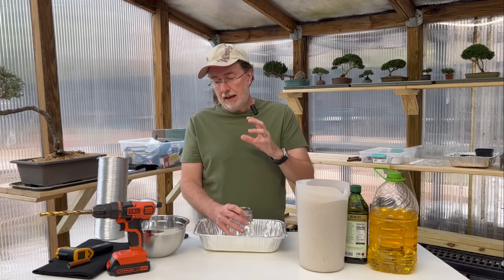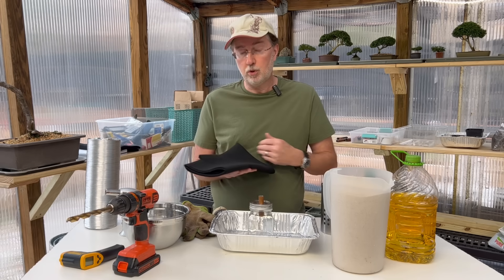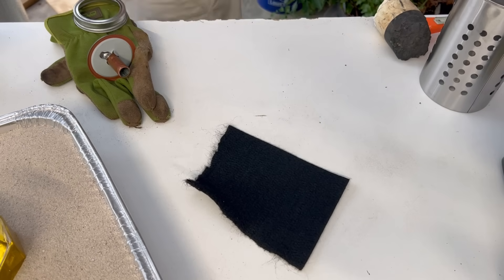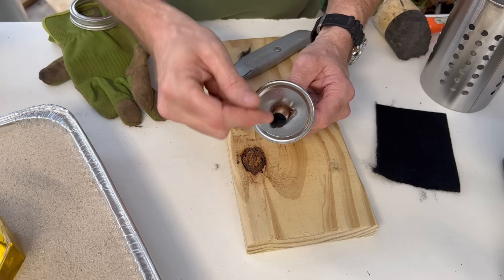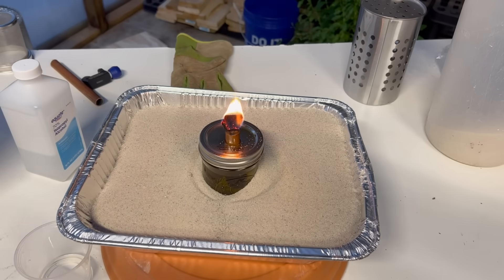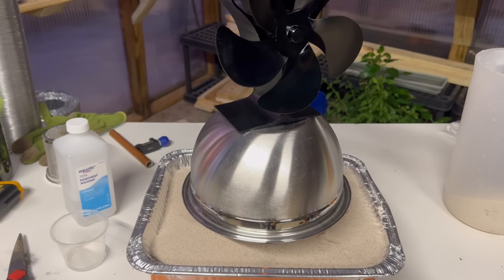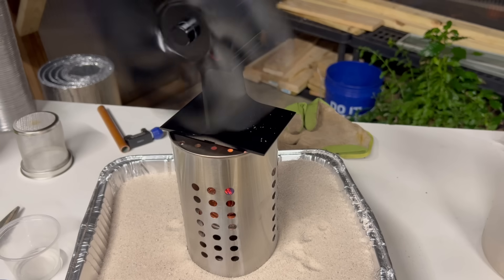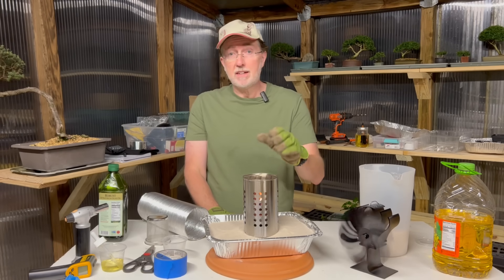DIY Carbon Felt Heater | Burns Forever Without Changing Out The Wick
A carbon felt wick is the key to this system and will burn forever without the need to change it. The vegetable oil it burns can be used oil and can cost nothing if sourced from local restaurants. This will burn for the entire night in my greenhouse and keeps the temps above freezing.

✅Products:

uxcell Copper Round Tube, 11mm OD 0.5mm

2 Pack Carbon Felt Welding Blanket Fireproof

EORTA Stainless Steel Kitchen Utensil Holder

VODA 4-Blade Heat Powered Stove Fan

Earthborn Elements Play Sand